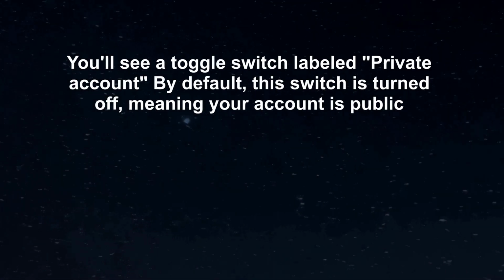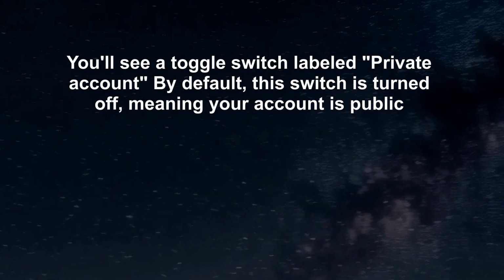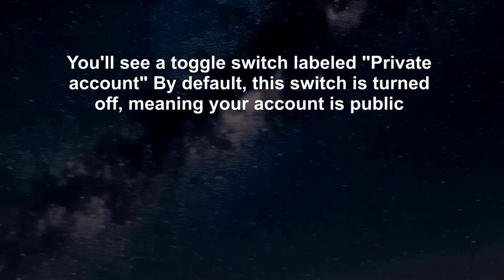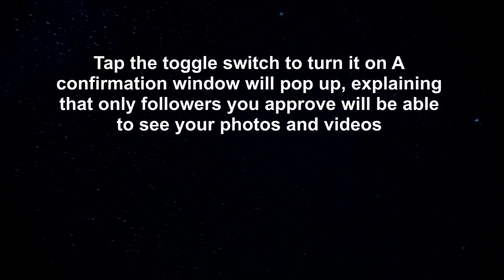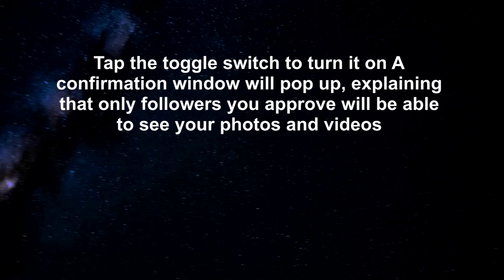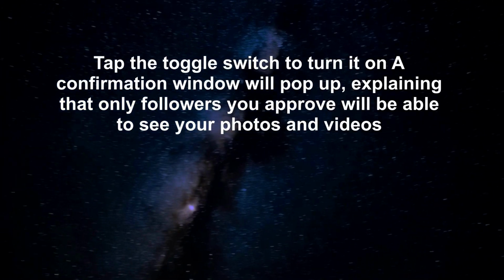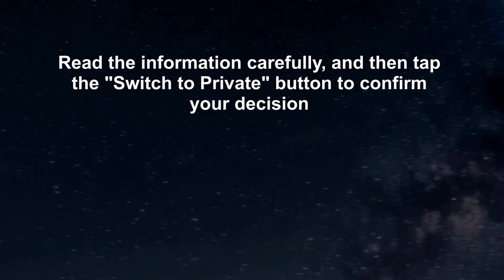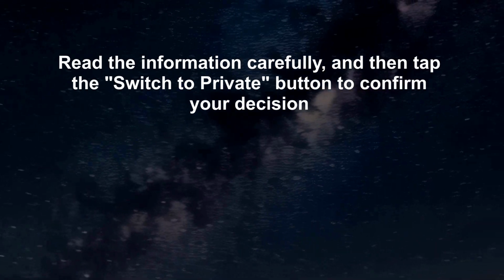SWITCH INSTAGRAM ACCOUNT TO PRIVATE - Julia'sTutorials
SWITCH INSTAGRAM ACCOUNT TO PRIVATE explains how to make your Instagram account private, limiting the visibility of your posts and profile to only approved followers, enhancing privacy and control over who can view your content, by adjusting the privacy settings within the Instagram app.

00:00 Intro
00:05 Open Instagram App
00:10 Go to Your Profile
00:14 Open Settings and Privacy
00:19 Find Account Privacy
00:24 Private Account Toggle
00:29 Switch to Private
00:34 Private Account Confirmed